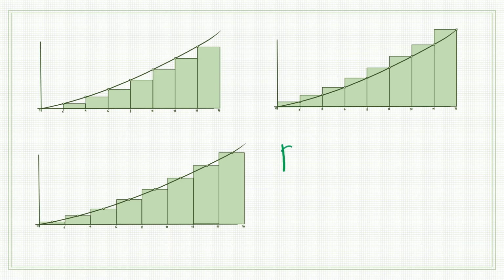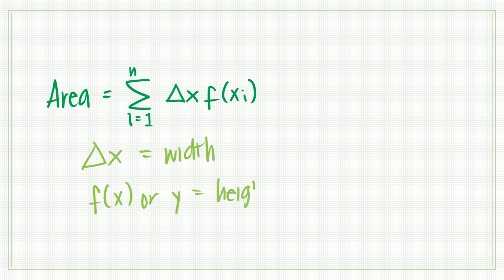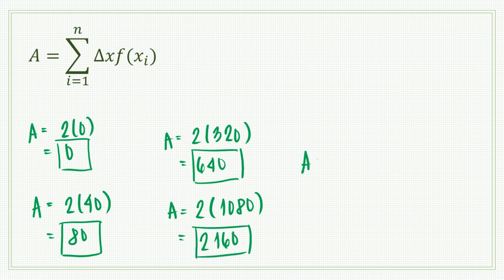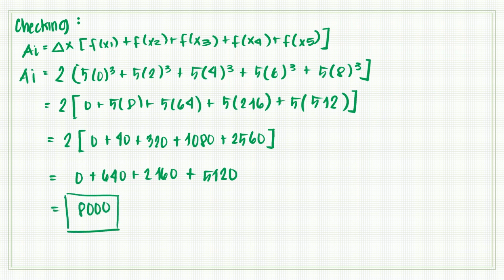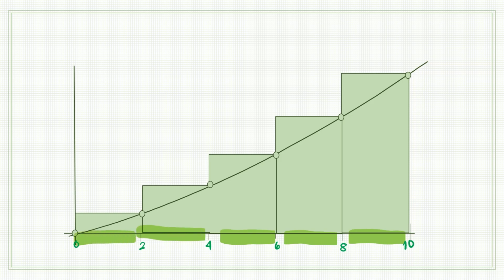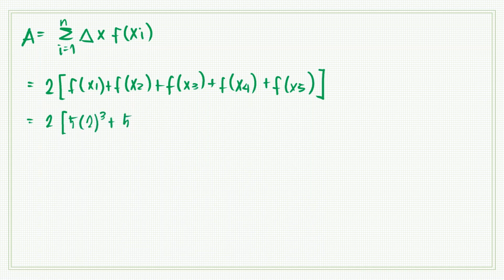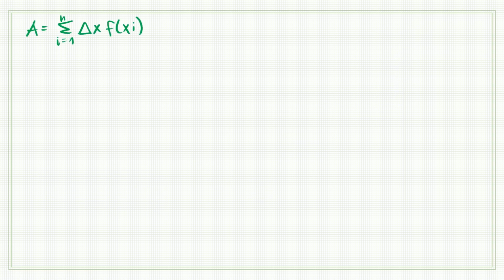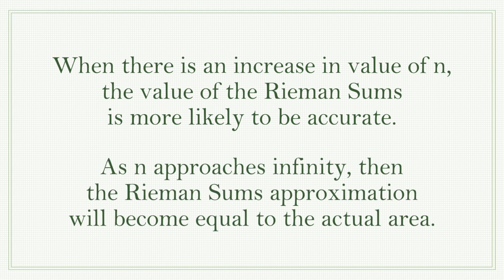Approximate area under a curve and between curve By Sanchez and Tenorio